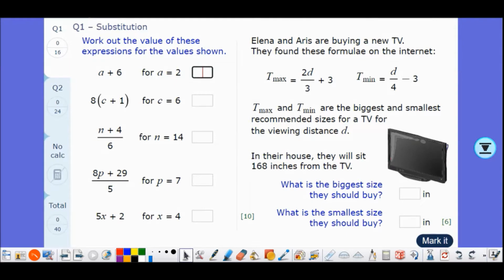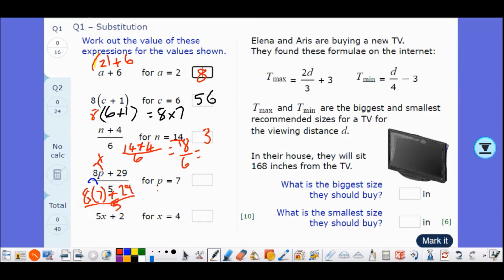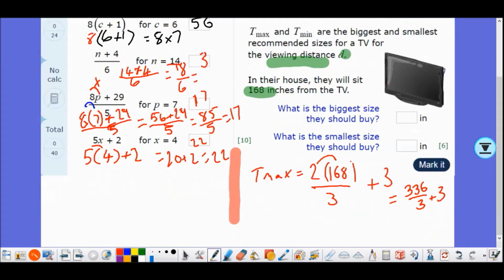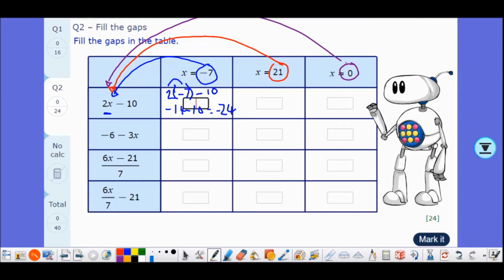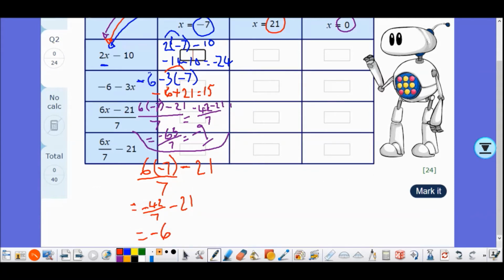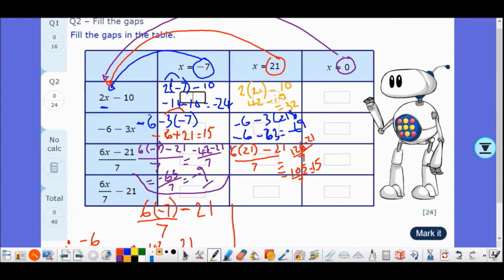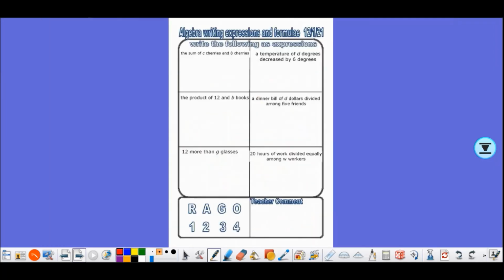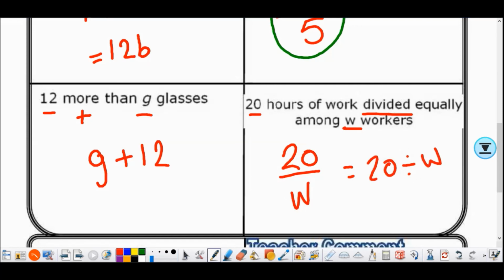year 7 my maths and written algebra HWK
Homework walkthrough set W/E 15/1/21